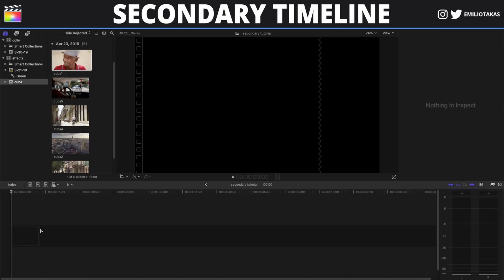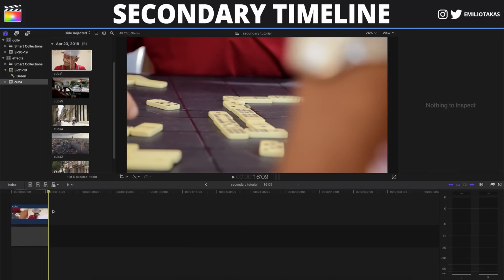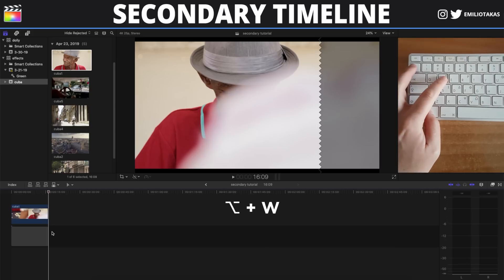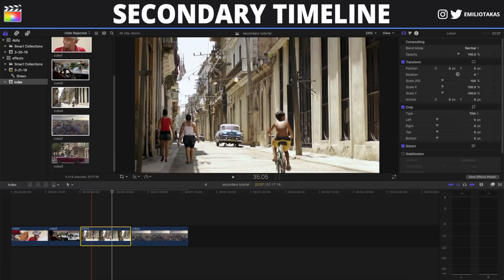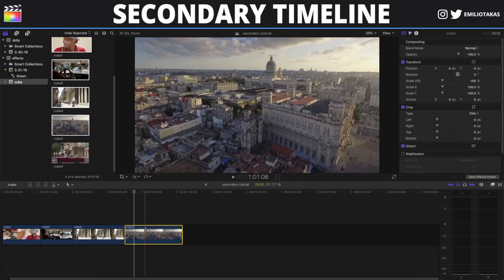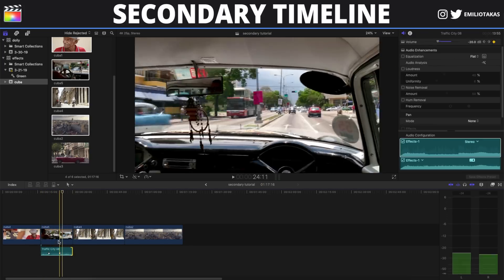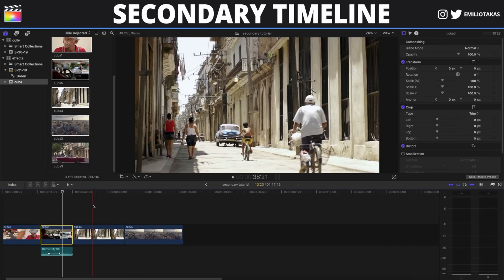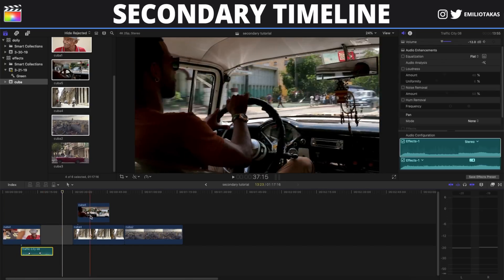Secondary Timeline in Final Cut Pro X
On this Final Cut Pro X tutorial, I'm sharing with you 4 different methods to lift your videos from the main timeline, so you can edit on a secondary timeline. This is something that makes masking, transitions, more complicate edits and sound effects work in an easiest way.

Why Book A Private Lesson with Emilio?

▶ Sample Topics Include:
• FCPX Interface
• Transitions
• Effects
• Color Grading
• Masks
• Speed Ramping
• Slow Motion
• Advanced Techniques
• Exporting

▶ Get your questions answered and learn Final Cut Pro X from the comfort of your own home or office.

🎵 Best Music for Youtubers and Creators